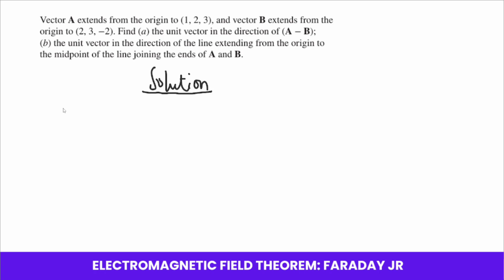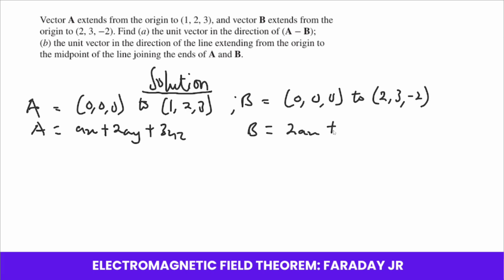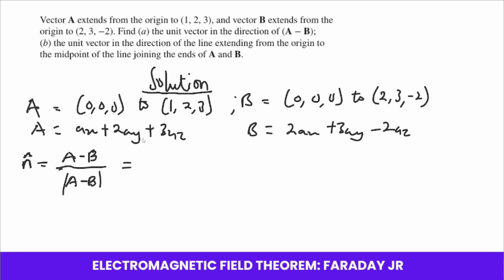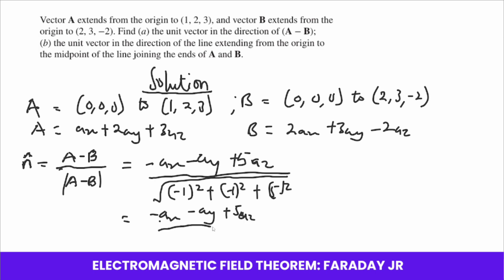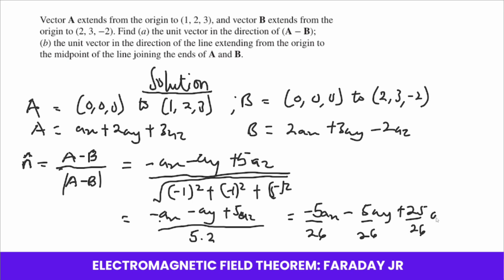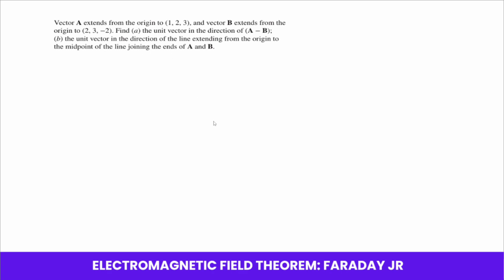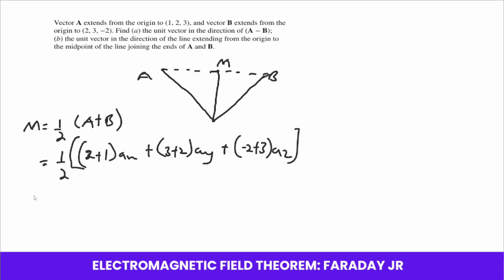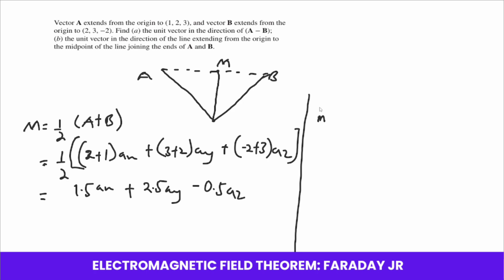🟢 EMFT Example 1.2 | Position Vectors in Cartesian Coordinates | Electromagnetics ⚡📘 | Faraday Jr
In this video, we solve Example 1.2 from Engineering Electromagnetics (EMFT) by William H. Hayt & John A. Buck. This example explains how to determine and work with position vectors in the Cartesian coordinate system using a clear, step-by-step approach.

This tutorial is ideal for students studying Engineering Electromagnetics, Electrical Engineering, Electronics, Physics, and Vector Analysis.

📚 Topics Covered:

Example 1.2 Solution
Cartesian Coordinate System
Position Vectors
Unit Vectors (ax, ay, az)
Vector Representation
Engineering Electromagnetics (EMFT)
Step-by-Step Calculations
Exam Preparation

Whether you're preparing for exams, assignments, or building a strong foundation in electromagnetics, this worked example will help you confidently solve vector problems in Cartesian coordinates.